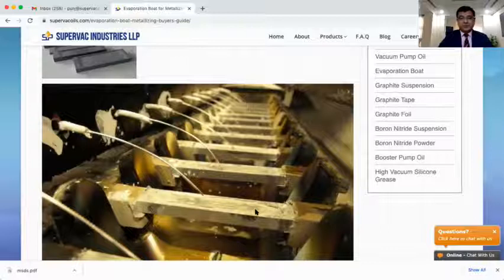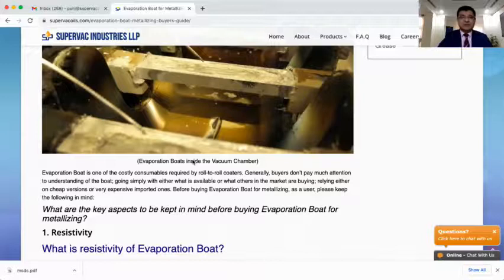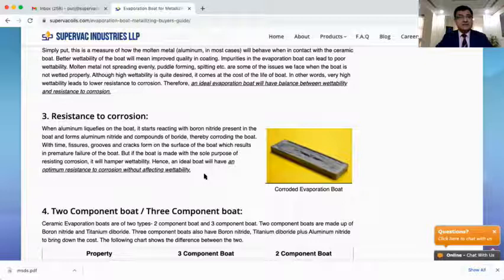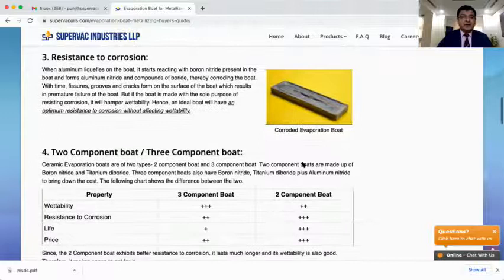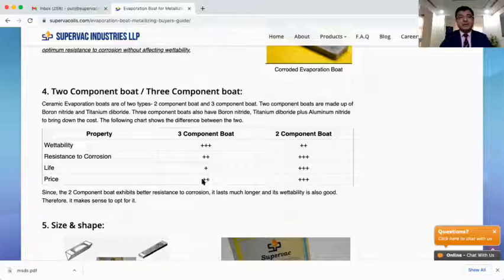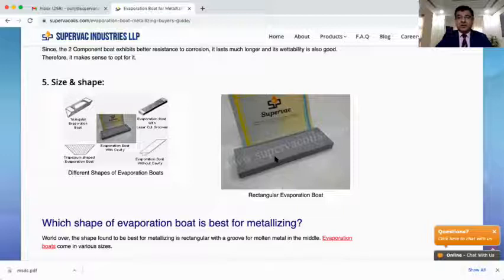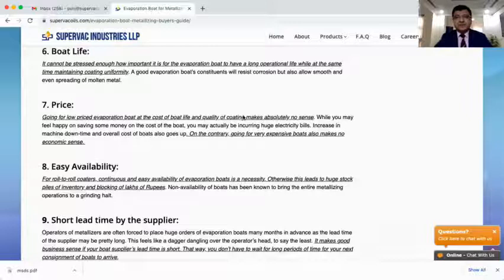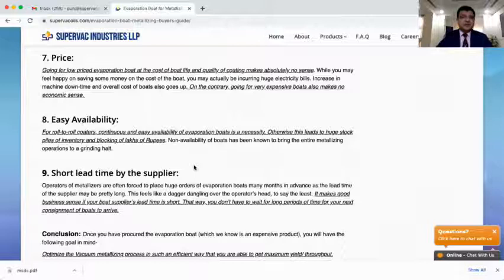How can we choose right evaporation boats for our machinery?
Evaporation Boat for Metallizing: Buyer's Guide will help you in selecting the right kind of evaporation boat for your metalliser. Supervac Industries LLP manufactures two component evaporation boats in all sizes for different makes and models of metallizers and supplies these within India as well as different parts of the world.

Supervac is a 20 years old well established company in the field of vacuum coating, manufacturing and supplying various vacuum consumables.